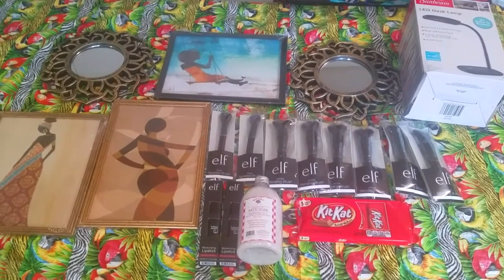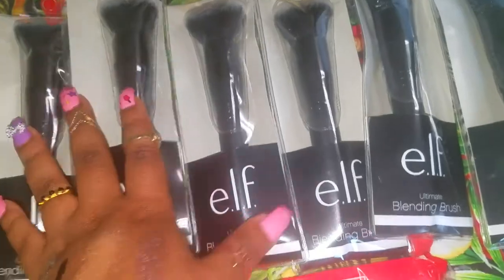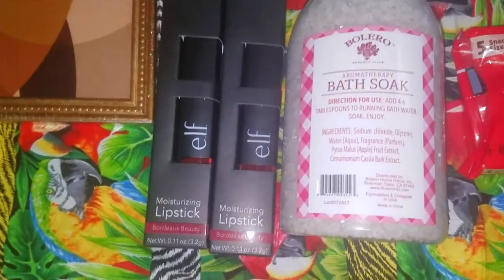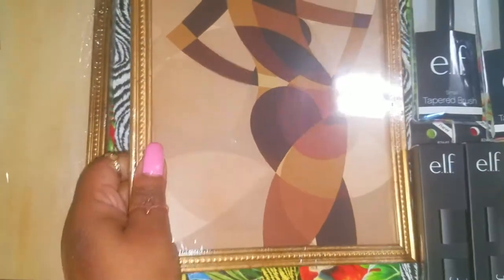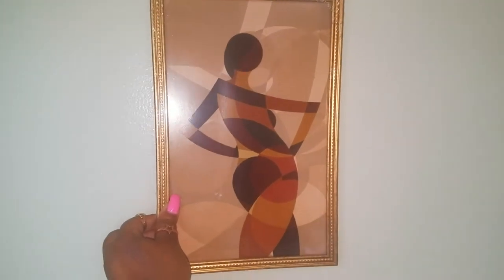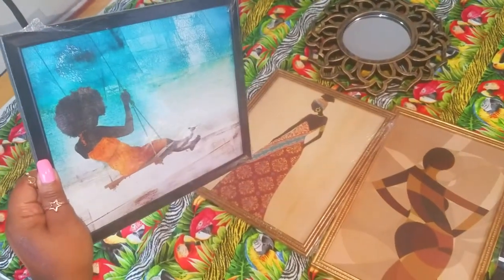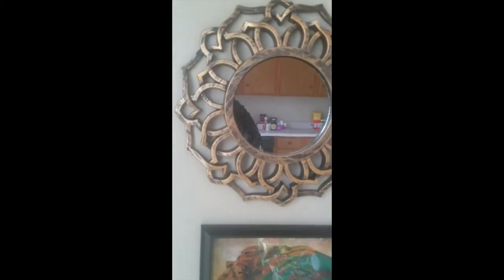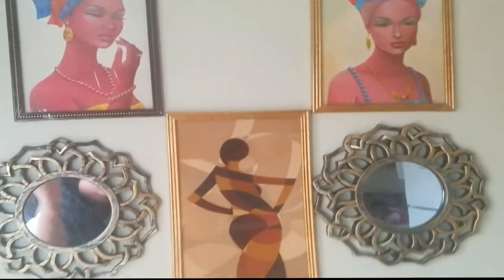DOLLAR TREE HAUL | DIY GLAMOUR WALL DÉCOR SECTIONAL | WALL ART IDEAS | NAMEBRAND MAKEUP/ BRUSHES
SOME OF THE MENTIONED PRODUCTS
SUNBEAM LED DESK LAMP
E.LF. ULTIMATE BLENDING BRUSH
E.L.F. SMALL TAPERED BRUSH
E.L.F. MOISTURIZING LIPSTICK: BORDEAUX BEAUTY
DOLLAR TREE WALL ART DECORS
DOLLAR TREE WALL DECORS

GET YOU SOME AMAZING ART FOR $1 AT THE DOLLAR TREE, TO:
*DECORATE YOUR HOUSE
*GIVE AS A GIFT
*CREATE A DIY PROJECT
PLUS MANY MANY MORE OTHER OPTIONS FOR THE CHEAP LOL

~BLACK ART
~AFRICAN AMERICAN ART
~ETHNIC ART PAINTINGS
~JAZZ INSPIRED ART
~AFROCENTRIC
~HOME DECOR PAINTINGS
~MELANIN
~BLACKGIRLMAGIC
~PAINTING
~AFRICAN CULTURE